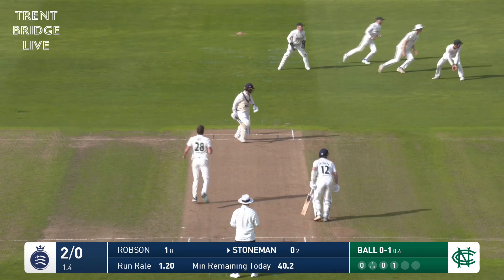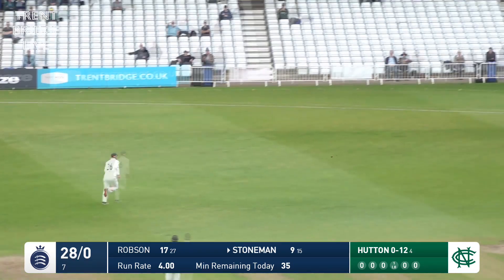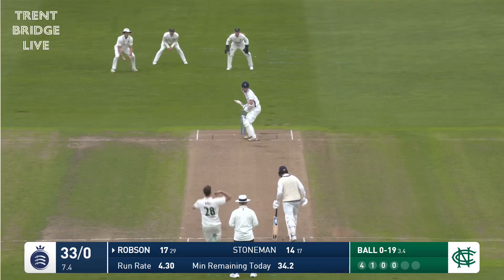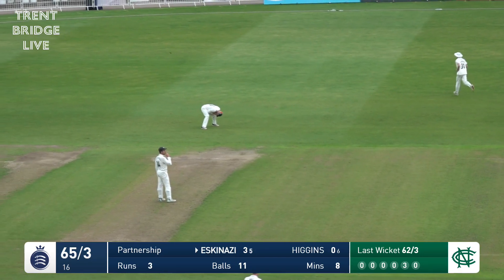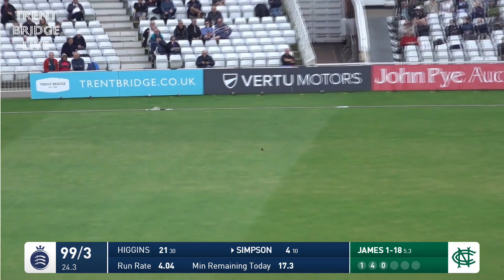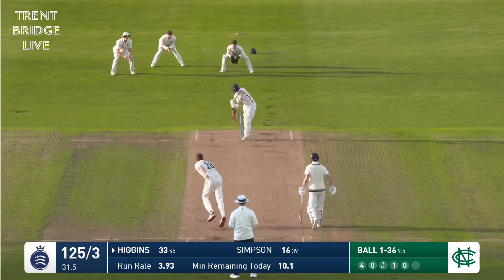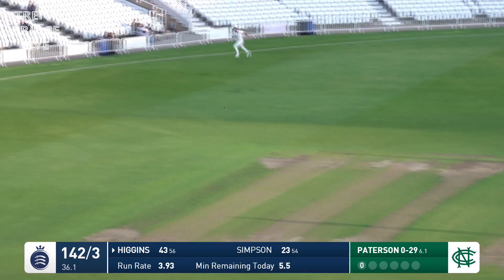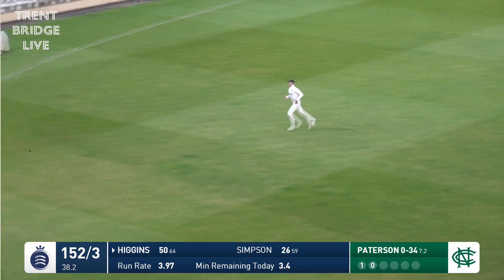A wicket for Jake Ball in his final appearance! | Notts v Middlesex highlights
Jake Ball took a wicket on his final appearance in Nottinghamshire colours as Notts removed four Middlesex batters on a truncated opening day.

Brett Hutton and Lyndon James also secured scalps as the visitors reached 162/3 at stumps.